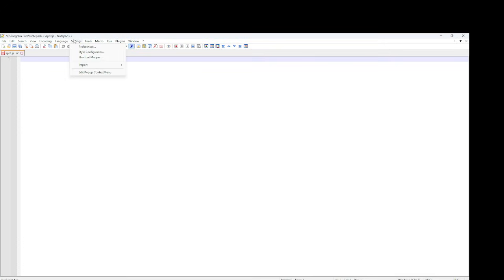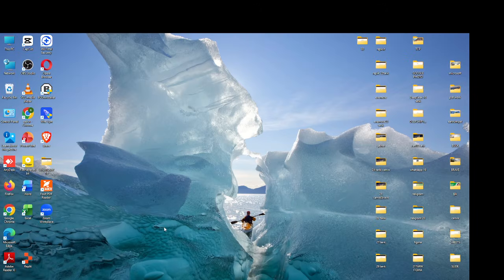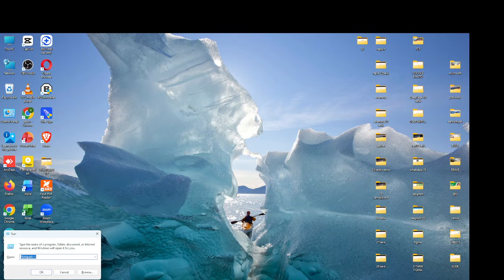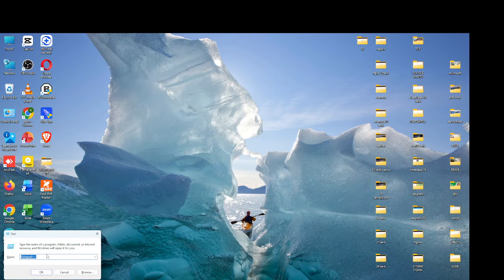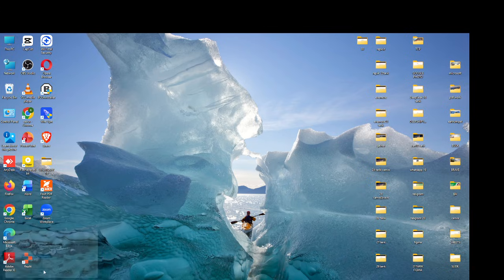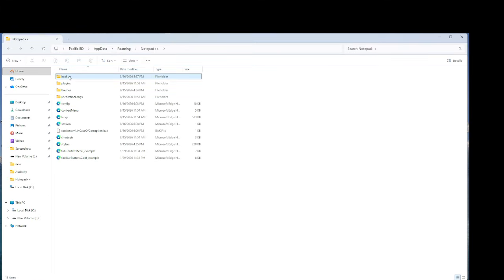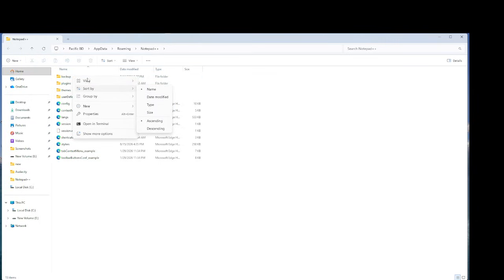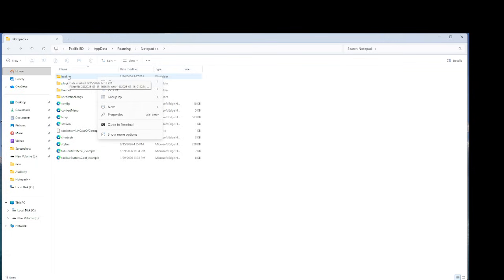How to Reset Notepad++ Settings Full Guide 2026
Reset Notepad++ settings with this quick 2026 guide. Learn how to restore default preferences, reset configurations, and fix common Notepad++ issues for a clean setup.